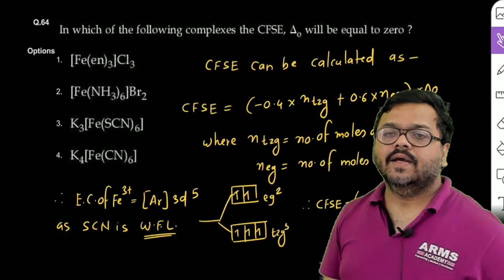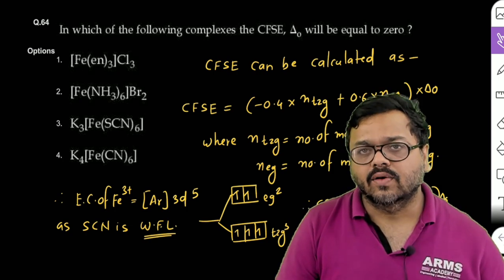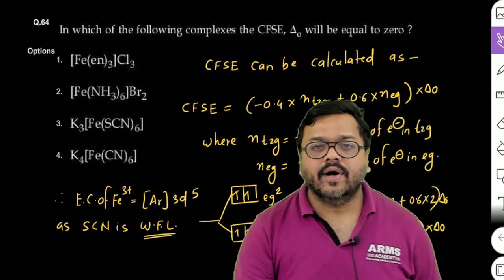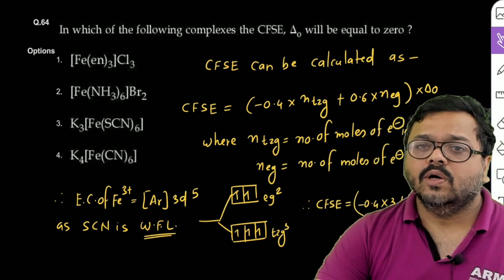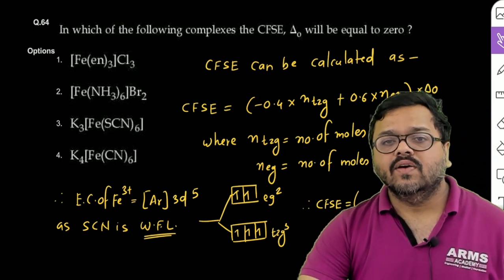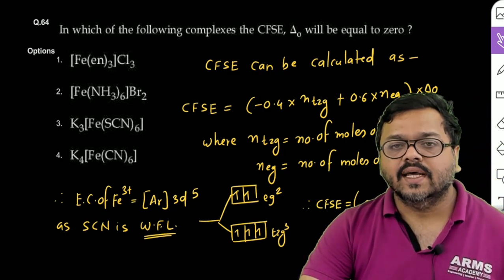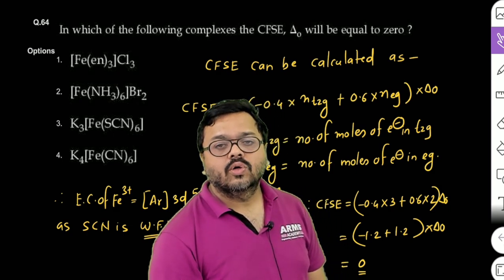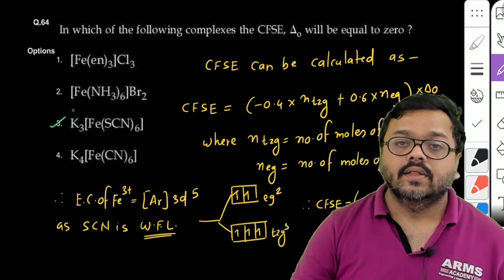JEE Mains-PYQ-2025- In which of the following complexes the CFSE, 0 will be equal to zero?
In which of the following complexes the CFSE, 0 will be equal to zero?
Fe(en)3Cl3
FeNH36Br2
K3Fe(SCN)6
K4Fe(CN)6